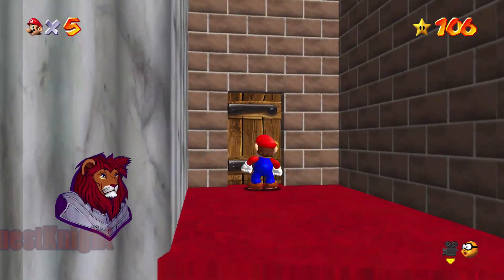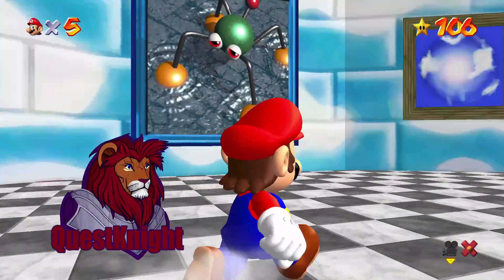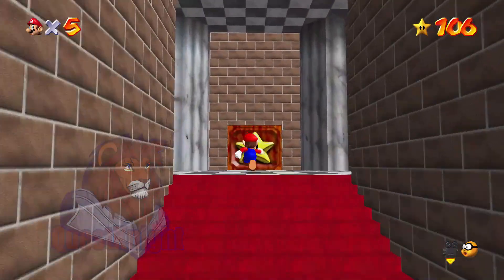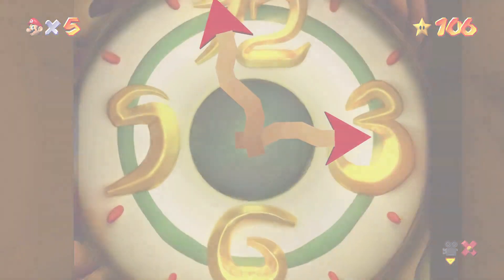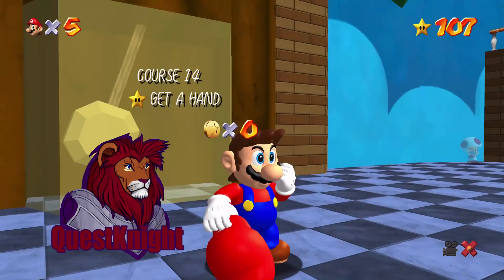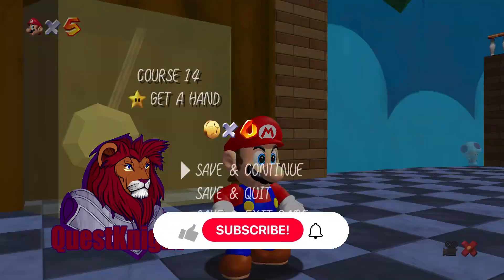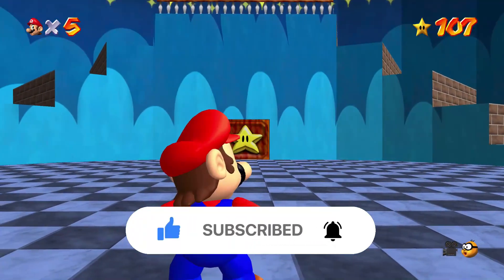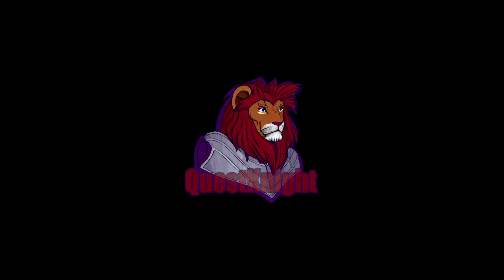Super Mario 64 - Get a Hand - 107 of 120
Welcome to Part 107 of our comprehensive "Super Mario 64" walkthrough, where we embark on a nostalgic journey through the Mushroom Kingdom!
In this episode, I'll guide you step-by-step on how to conquer the hundred and seventh challenge: securing the "Get a Hand" star.

You can change the level depending on what time the clock is showing when you step into the course.
As the minute hand moves around the clock the level gets faster and faster.
If you enter the level with the minute hand pointing to 12 everything will be frozen in place,
but if you enter the course with the minute hand at 6 then things will be moving quite quickly.
In most instances, it's easiest to enter the level with the minute hand pointing to 12.

While I'm a proud owner of an original N64 and the classic Mario 64 game, for these tutorials, I've chosen to use the Render96 port to PC.
This decision was made to enjoy the game with enhanced visuals and smoother gameplay, bringing a fresh perspective to this timeless classic.
Thanks for understanding and hope you enjoy the series!